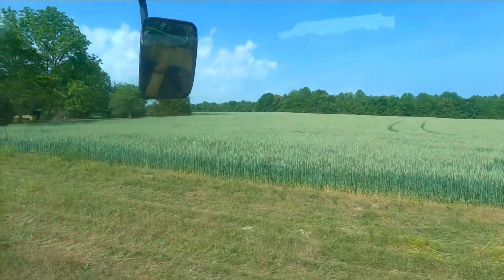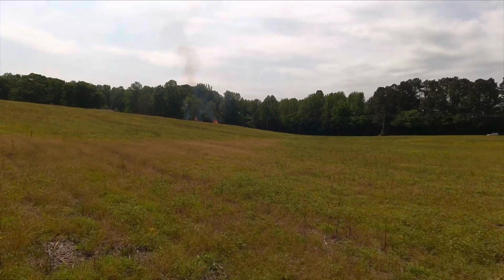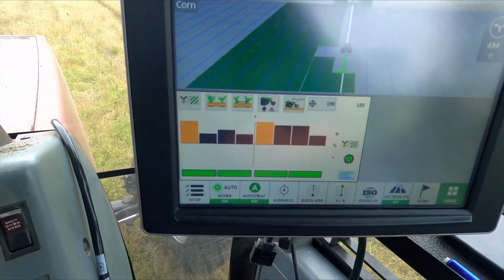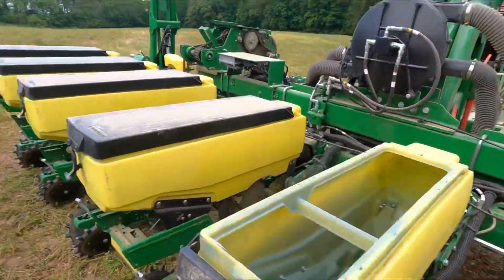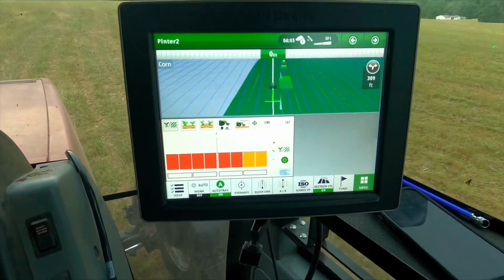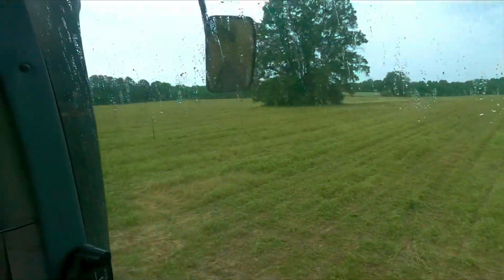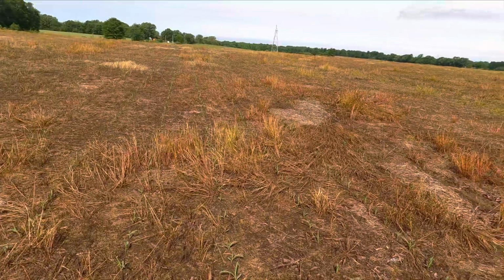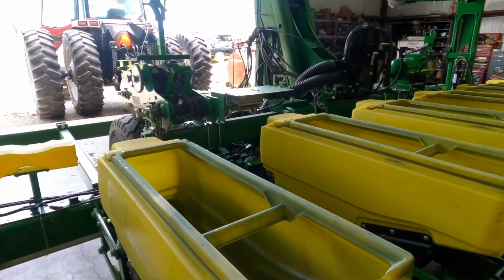Corn Is ✅! We got Corn Up! And final thoughts of the 1745 John Deere Planter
2023 corn planting is done. We got corn up and final thought on the planter.